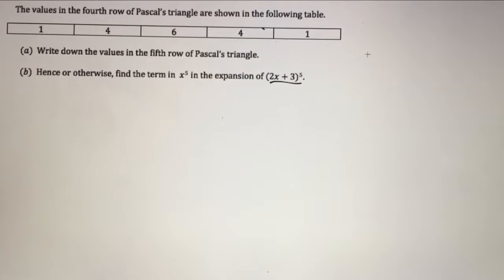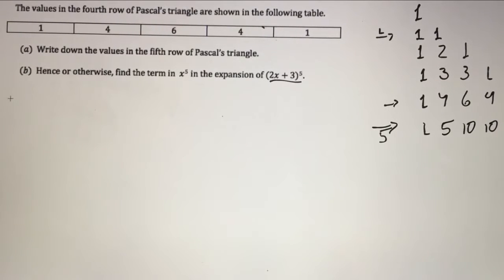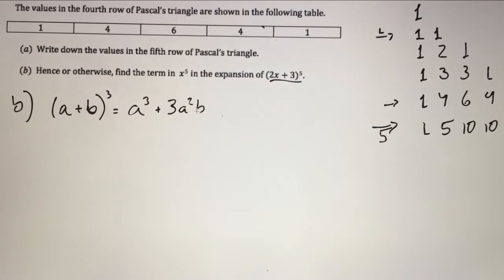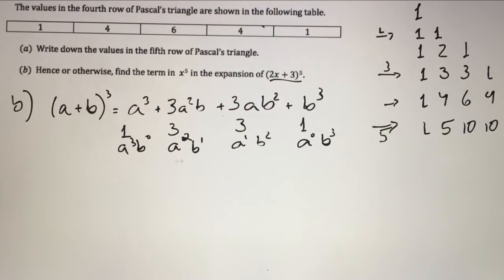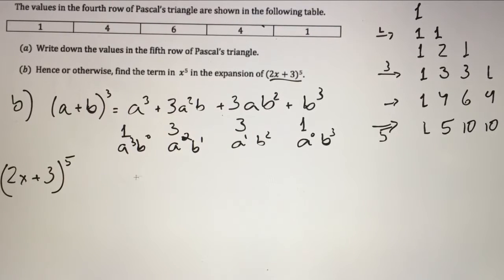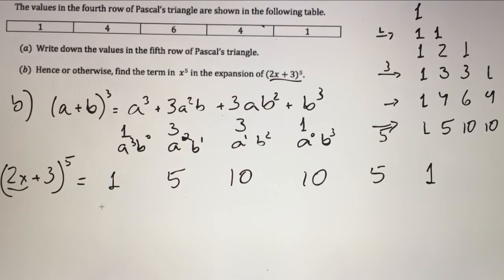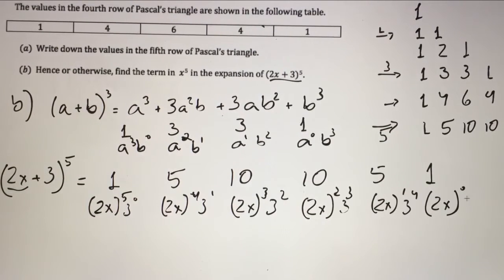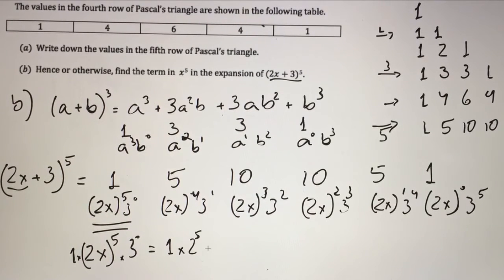IB SL - Binomial Thoerem Exam Question 2